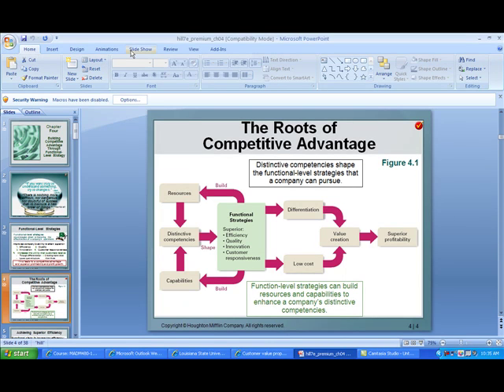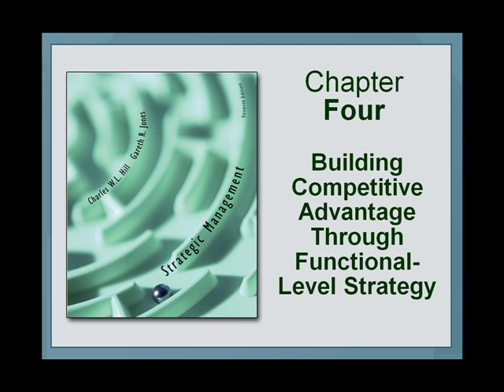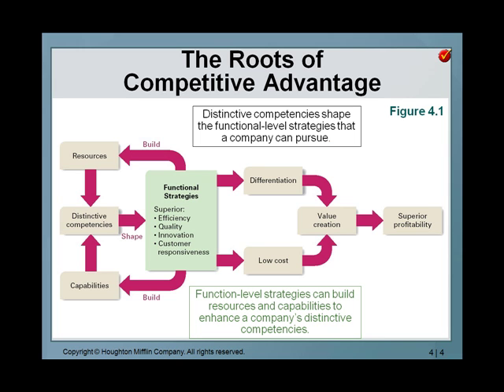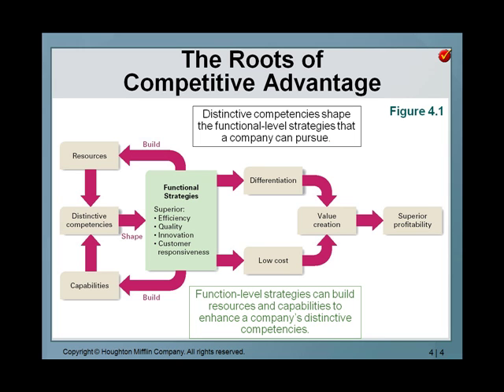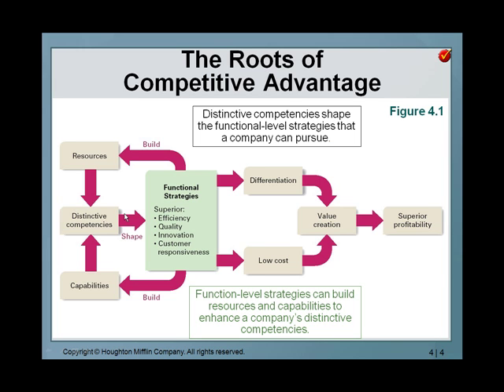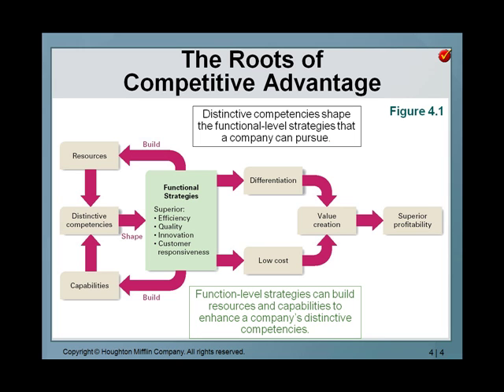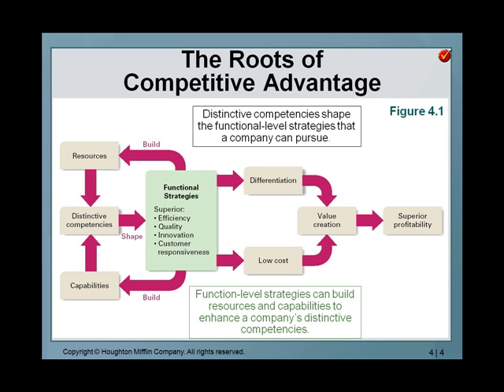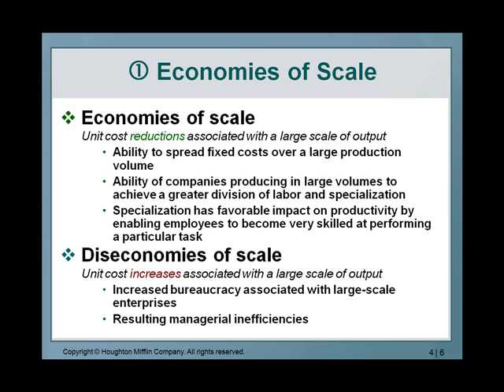chapter 4 1st rec.mp4